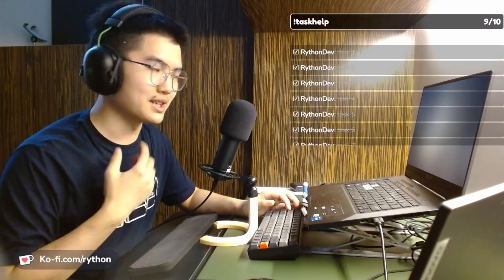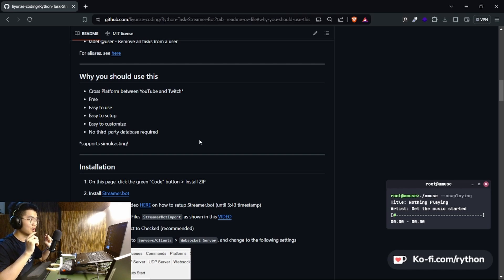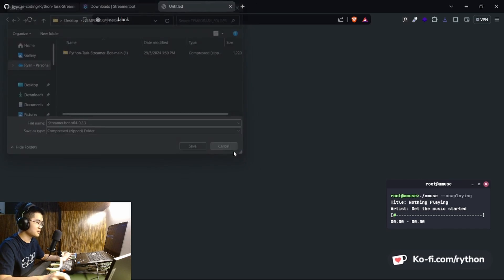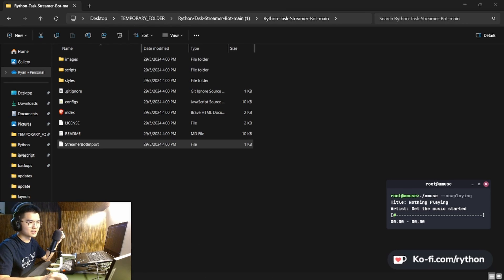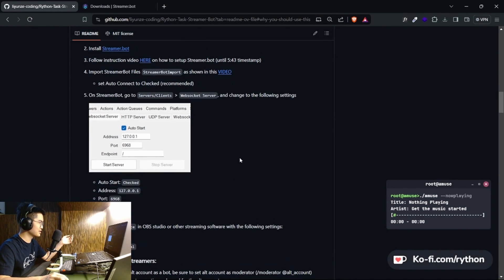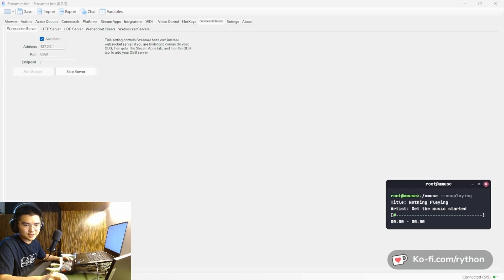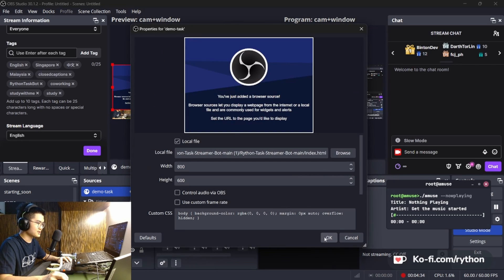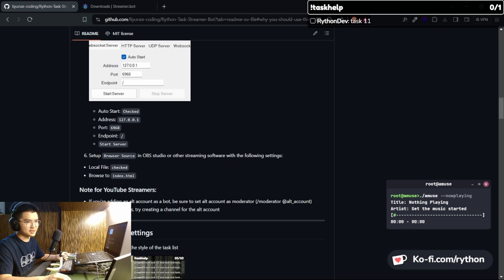How to setup Task Widget for YouTube & Twitch (with Streamer.bot)